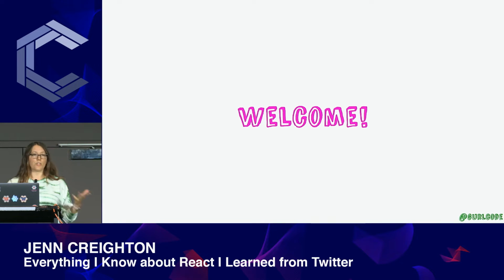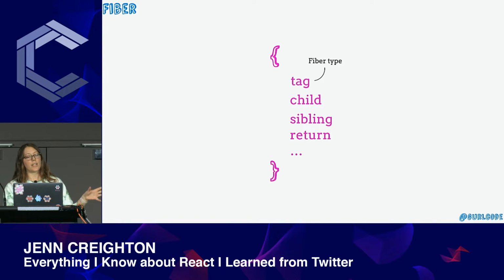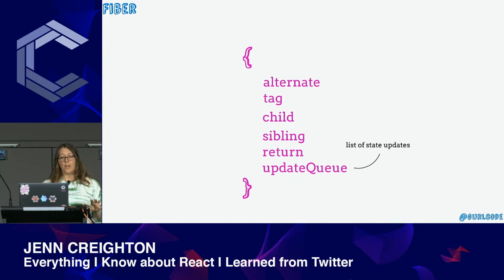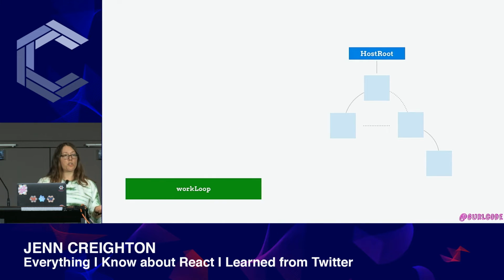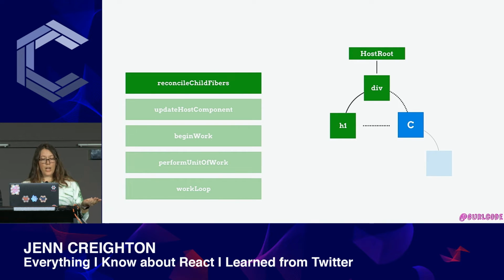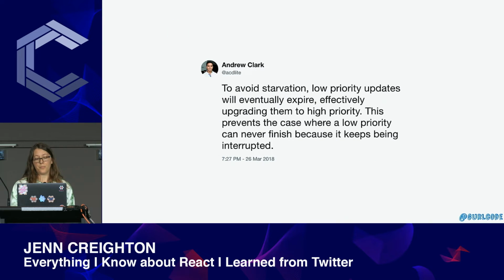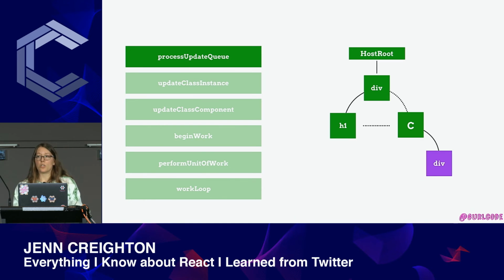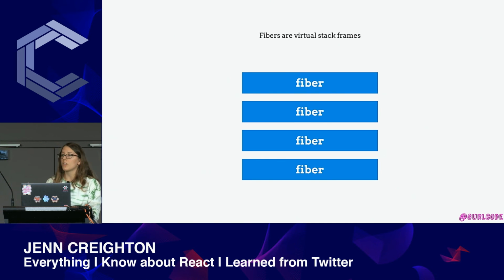Jenn Creighton | Everything I Know about React I Learned from Twitter | ComponentsConf 2019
ComponentsConf - Australian JavaScript conference with exclusive focus on frontend frameworks & libraries.

React is more than a framework – it’s a collection of design decisions. But the history of those decisions is hidden from most engineers. Details behind reconciliation, lifecycles, renders, Suspense, etc. are unseen… except on Twitter.

This talk is a collection of Dan Abramov and other Core Team members’ tweets, with relevant source code, to guide attendees in deepening their understanding of React and its internals.

Dan recently talked about explaining the "less shiny corners" of React and I completely agree with him and the responses: this knowledge isn't Need to Know but it's Good to Know and can make you better engineer (both in JavaScript & React).